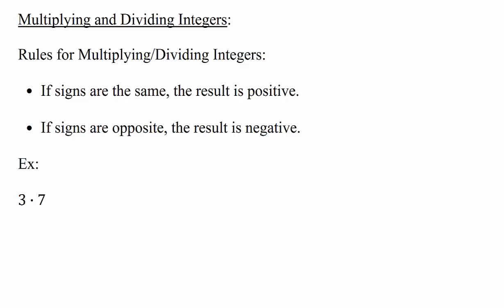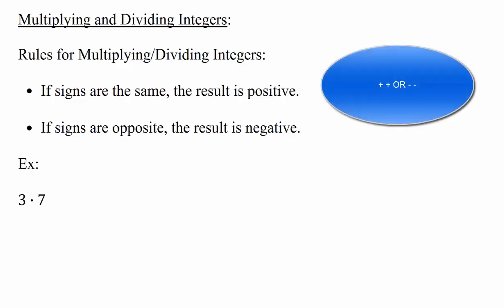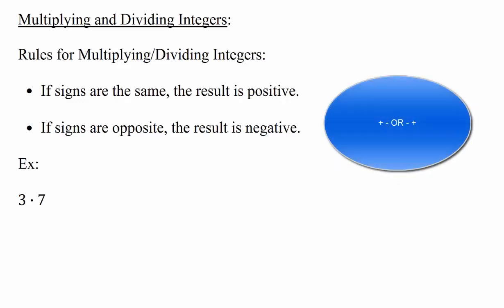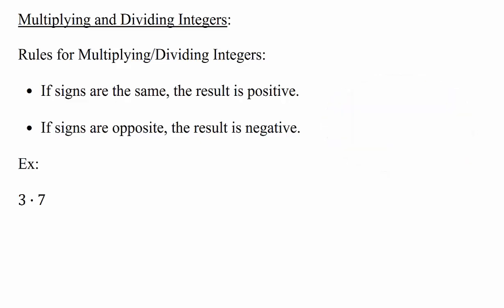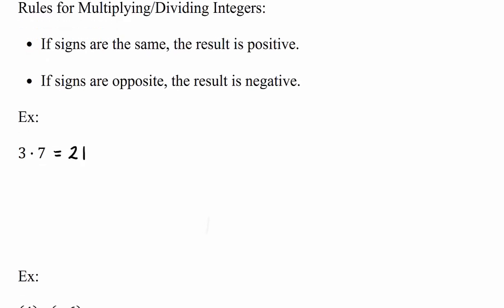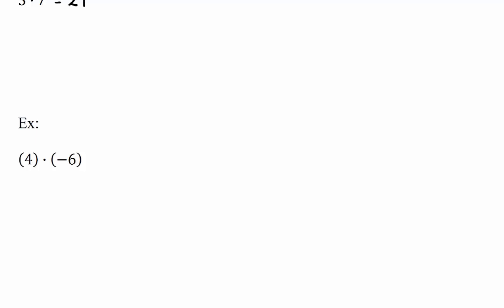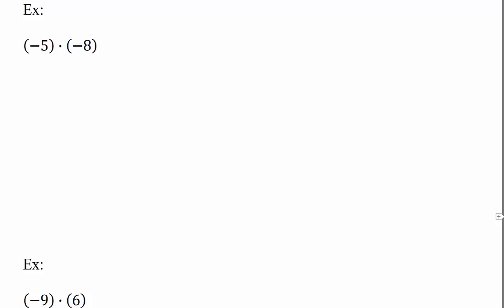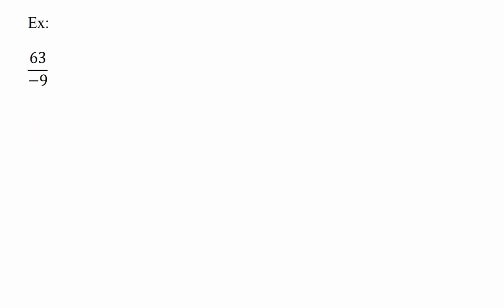Multiplying and Dividing Integers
In this video we look at how to multiply and divide integers.